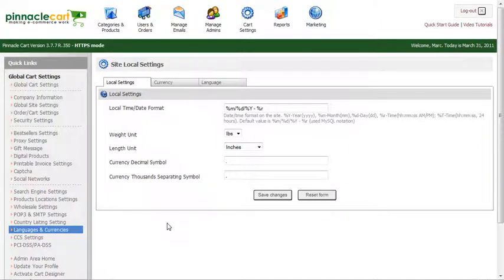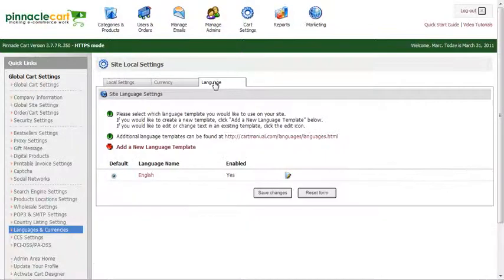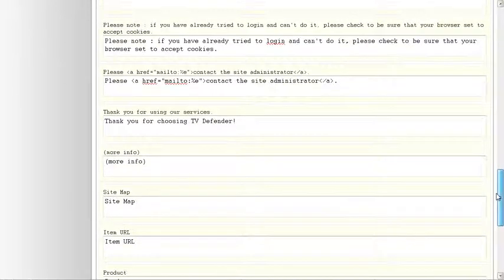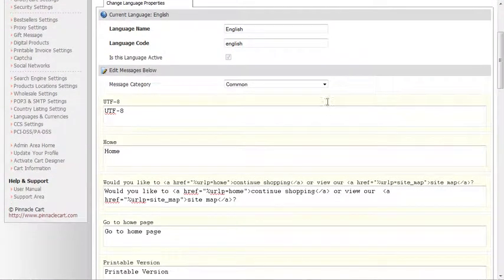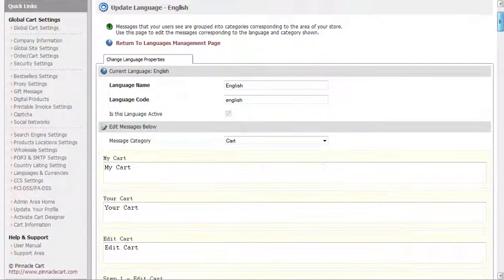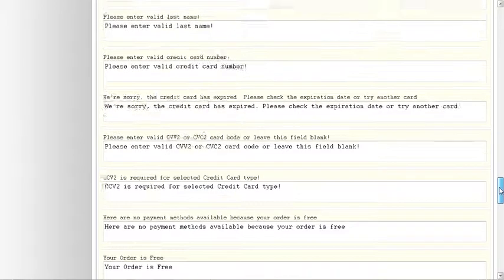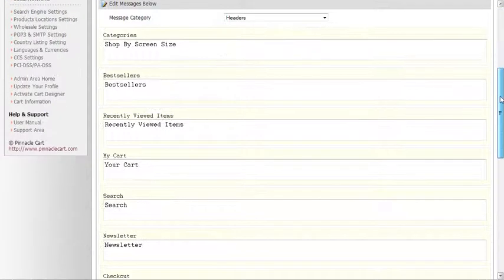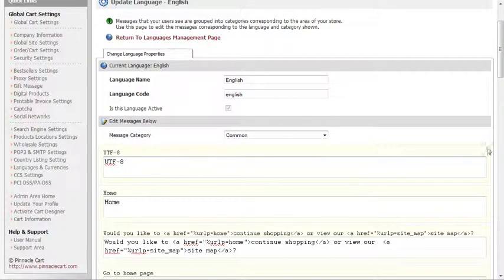Pinnacle Cart - Editing the Language file. Powerful and simple!